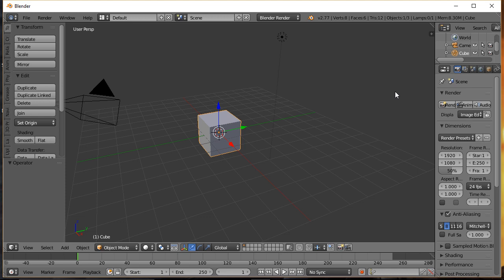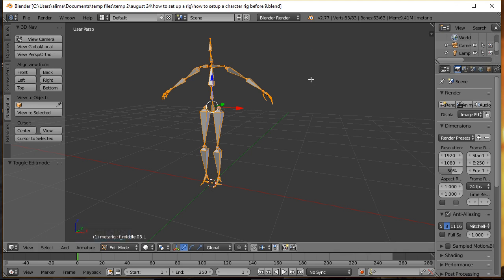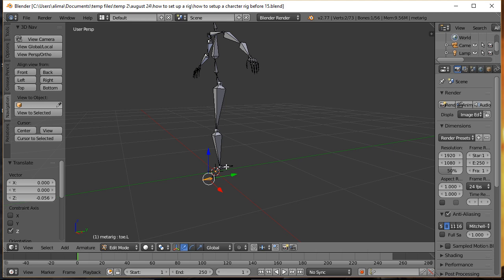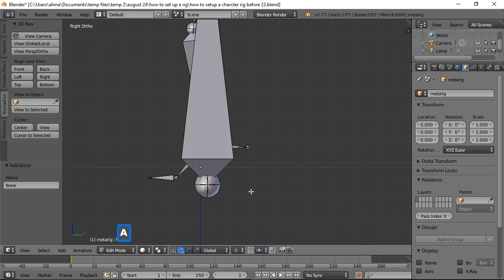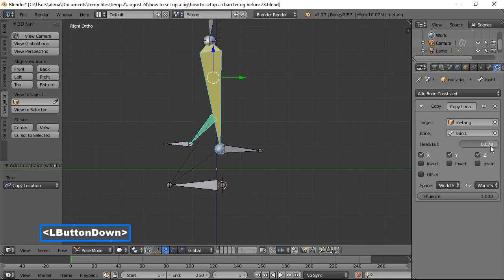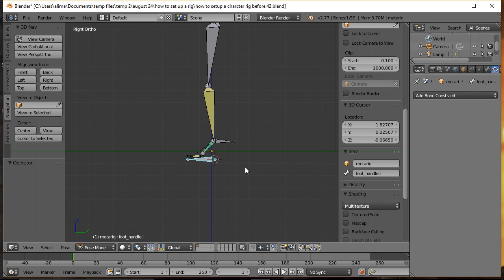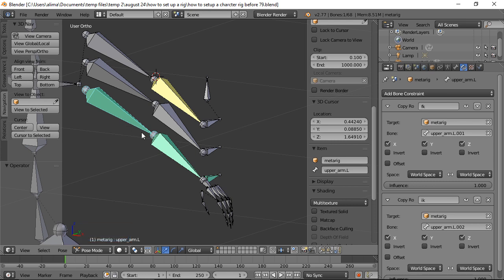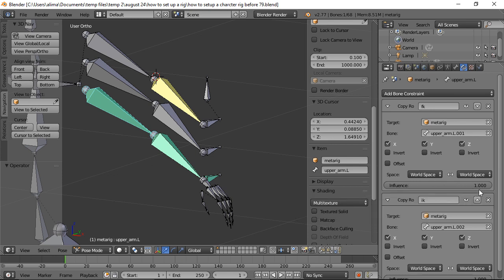How to setup a metarig armature for animation in Blender 2 .77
Alimayo Arango shows how  to setup a metarig armature for animation in Blender 2.77a

This tutorial shows how to rig a metarig using constraints and parenting for animation.

This tutorial provides information on

FK Ik switching

Making a using a custom property

Bone layers

This tutorial has keyboard shortcuts spoken aloud as they are selected as well as being displayed on the screen.